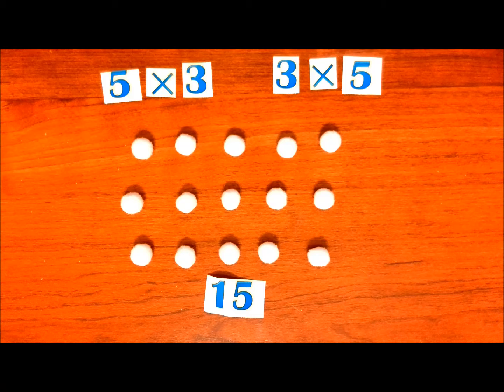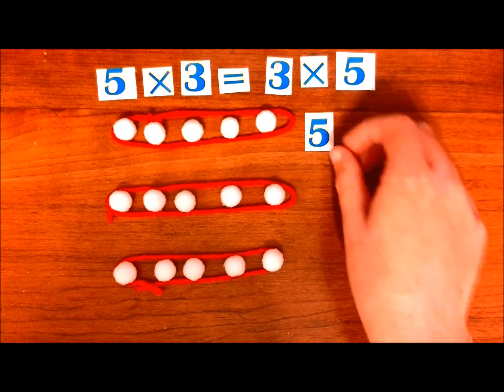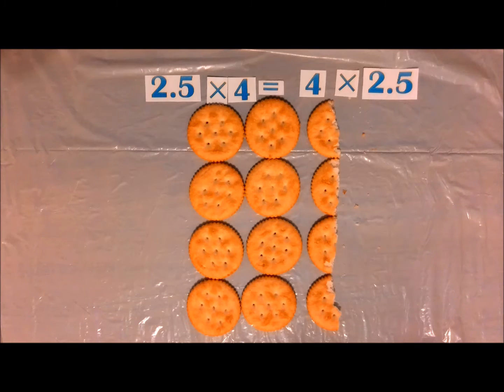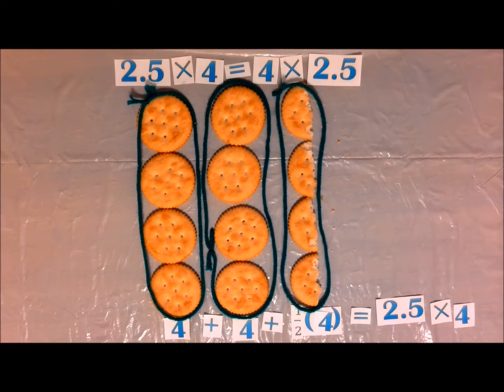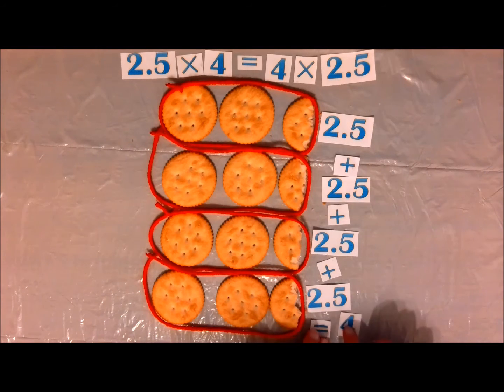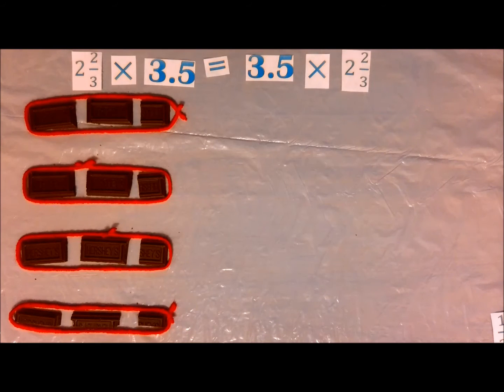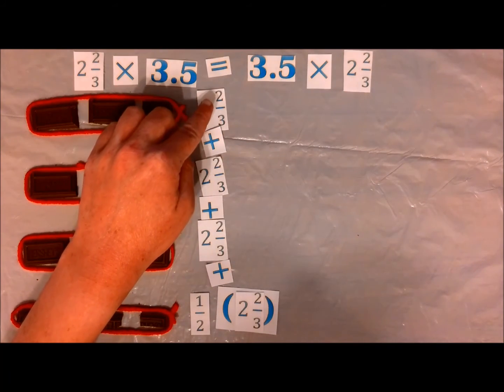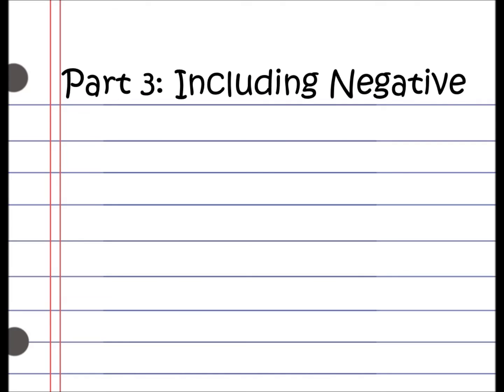Why Does ab = ba? (Part 2: Positive Numbers)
This set of videos is about the reason for the commutative property of multiplication, the why behind for ab = ba. This specific video goes over the cases that include only positive numbers.